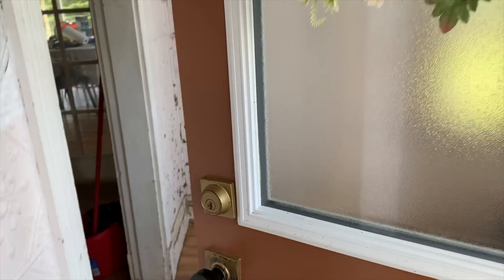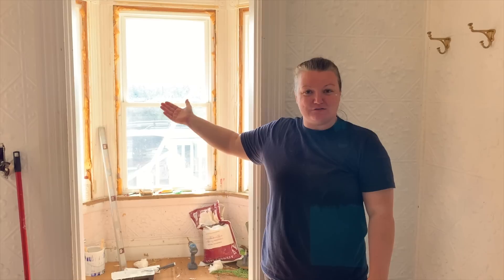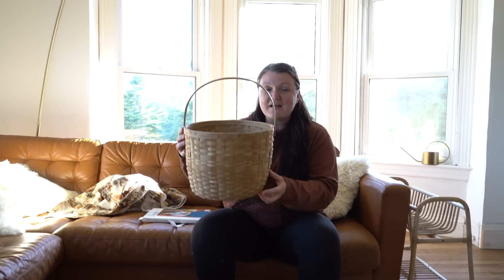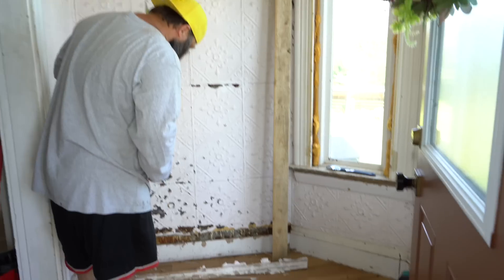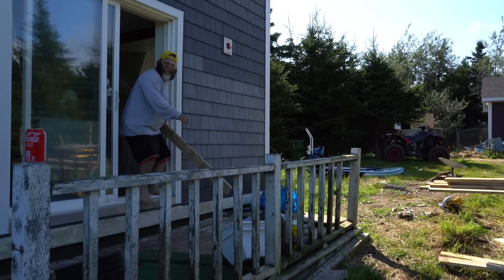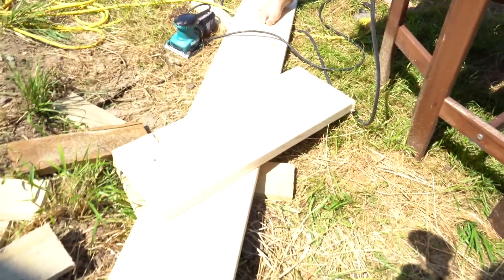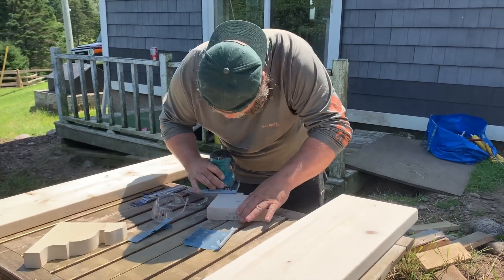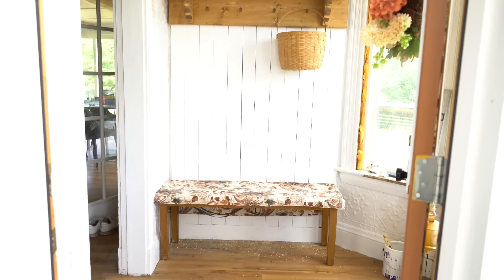SMALL ENTRYWAY MAKEOVER *124 year old home* | Elysia English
smallentry dopaminedecor upcycle trashtotreasure farmhouse This akward & small entry was the first room we saw when we entered our late 1800s abandoned home we purchased sight unseen. It was a small entryway that had tin walls and ceilings falling off, no flooring, unframed windows and unfinished framework. Not the welcome you want to see entering a home. Since renovating this last year we brought so many large items through this doorway we didnt want to reno the space only to have it ruined from materials coming through. Not that we have renovated the larger spaces such as the kitchen makeover, laundry room, pantry, living room & more we are ready to make this entrance feel like a home entry. We are challenging ourselves to do this with literally no budget at all & make the space us (dopamine decor) We will DIY our way to a home sweet home entry!